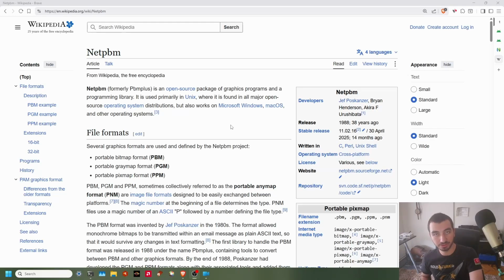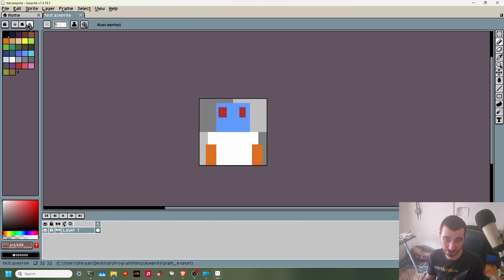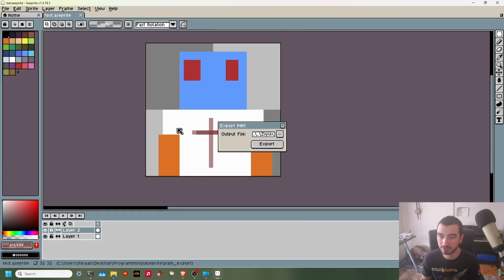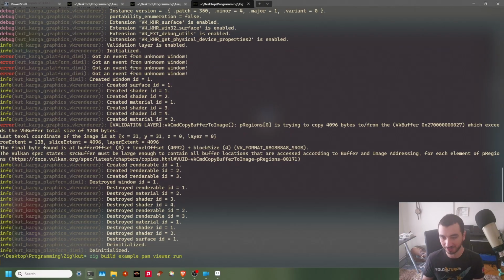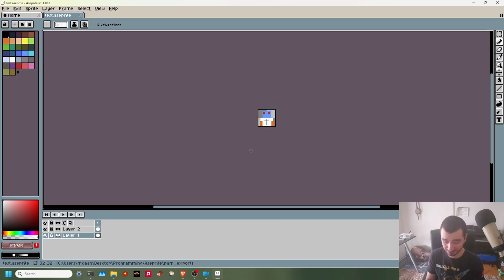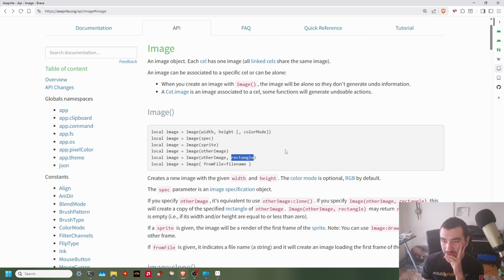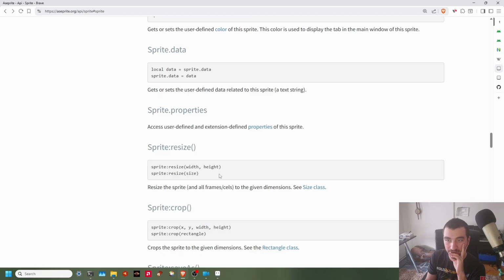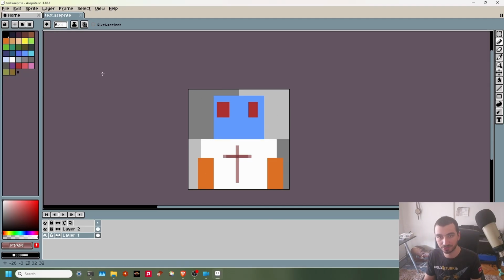Building Aseprite Plugins With Lua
Hello, in this video I explain and learn how to write plugins in Aseprite. I implement PAM file format exporting mechanism.
Aseprite's scripting is as powerful and simple as its pixel art editor. You can practically do anything you want and make it work somehow.